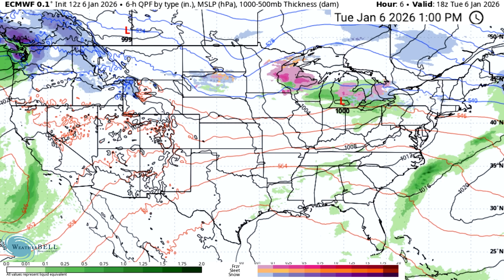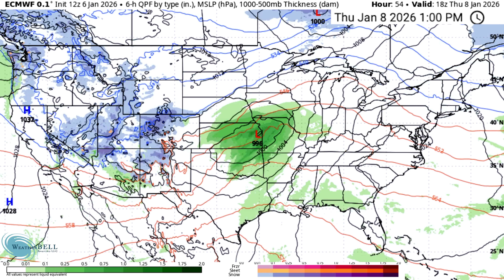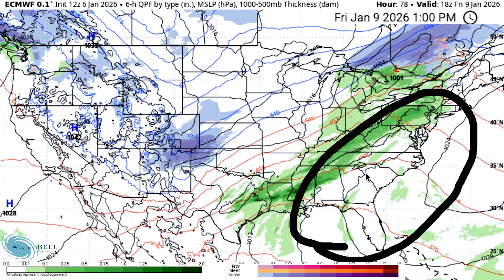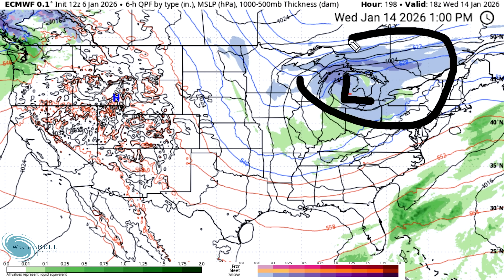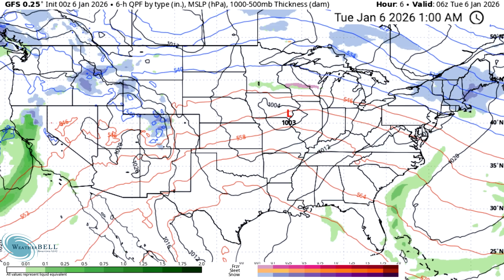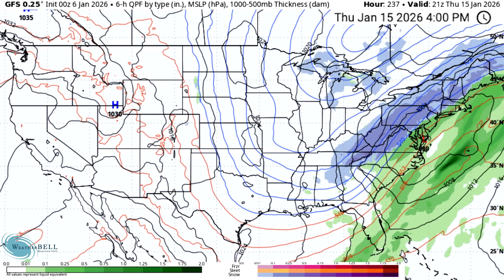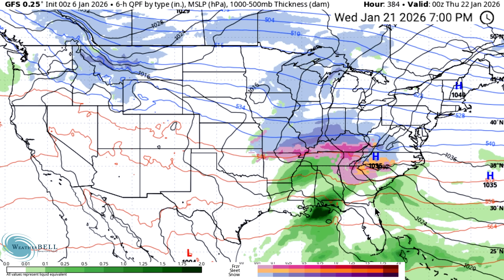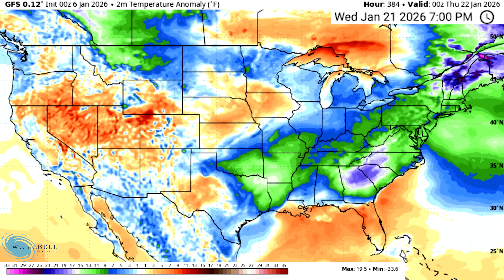Models Starting to Hint at MAJOR Snowstorms... Here's the Timeframe to watch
We've been seeing the arctic air show up on the models, but for days the issue has been opportunities of snowfall... Today, that changes; the models have begun to show major snowstorm opportunities on multiple occasions starting next week.

Will this finally be the big East Coast blizzard we've been waiting for? Or will we end up seeing cold air with storm systems missing us altogether? That's what we need to spend the next few days figuring out.

Join us as we break down the model guidance and data to paint a picture of the weather conditions over the next couple of weeks.

**ALWAYS BE SURE TO SEEK OFFICIAL GUIDENCE FROM THE NWS, SPC, AND THE NHC IN THE CASE OF A DANGEROUS OR LIFE THREATENING EVENT**